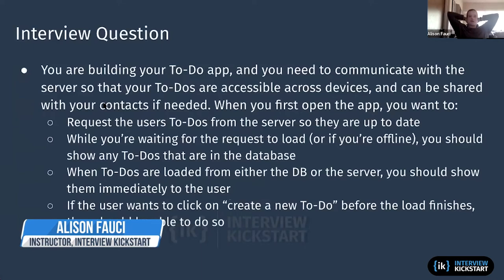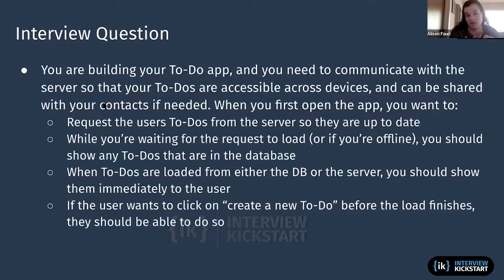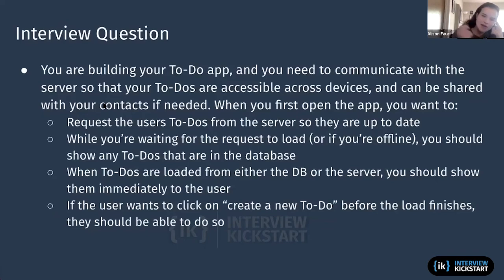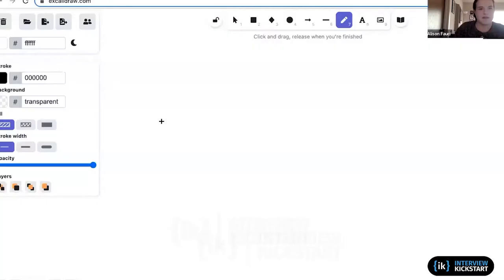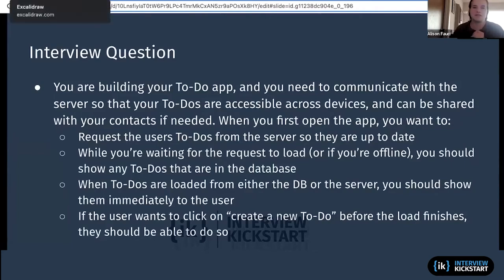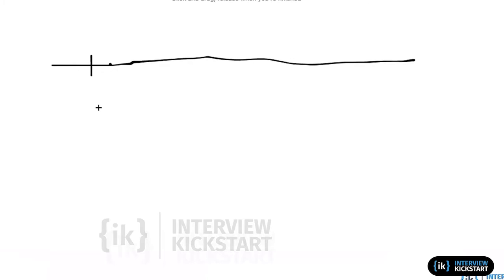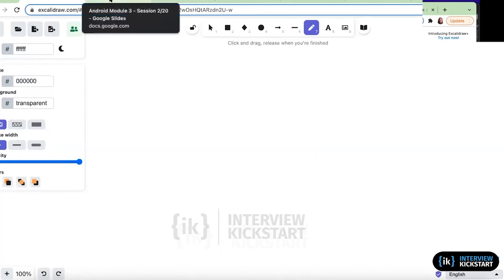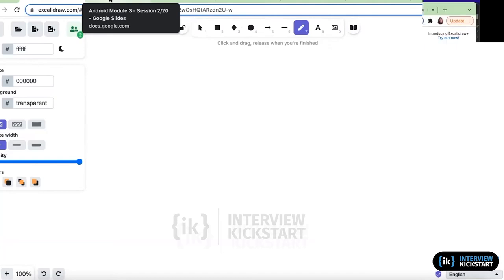Android System Design Fundamentals: A Guide for Intermediate Developers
In this video, titled - Android System Design Fundamentals: A Guide for Intermediate Developers, the application of concurrency in an Android application is demonstrated through a ToDo application.